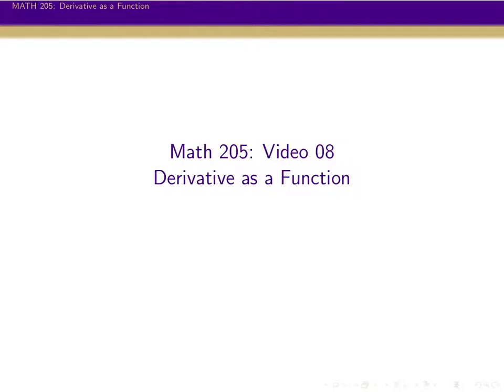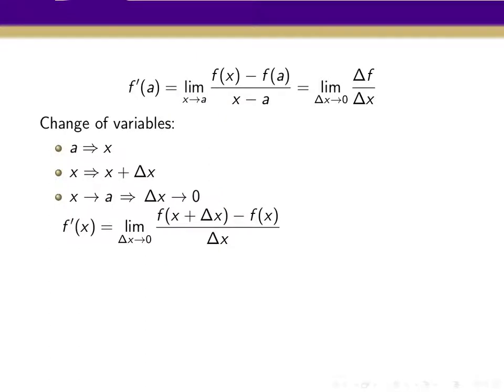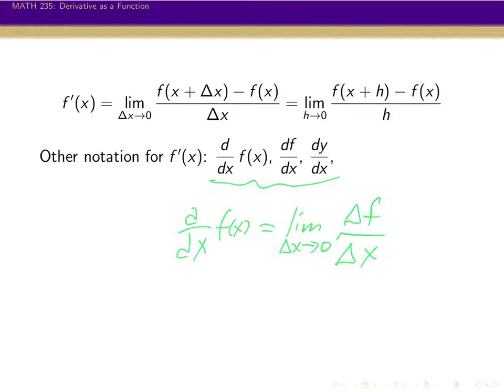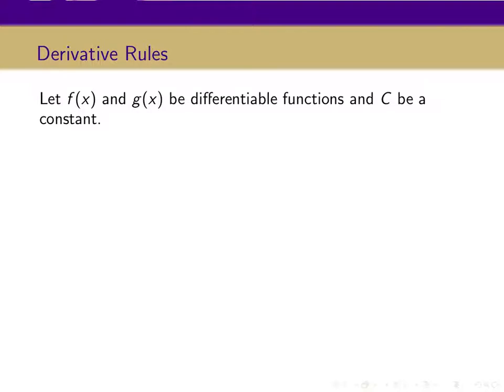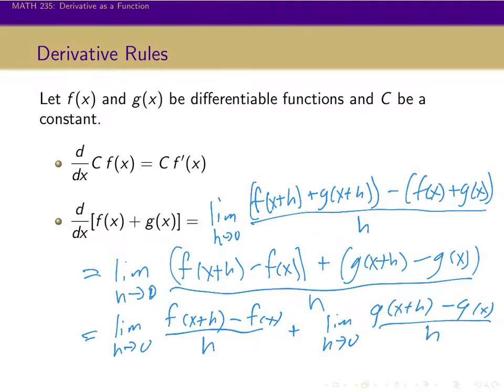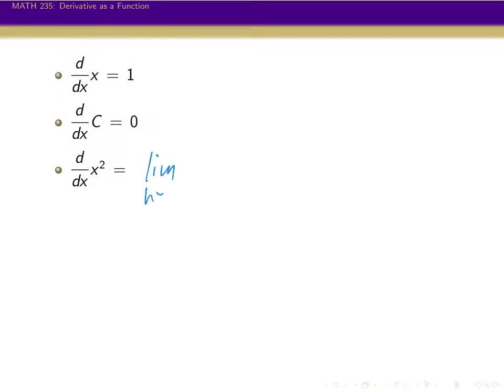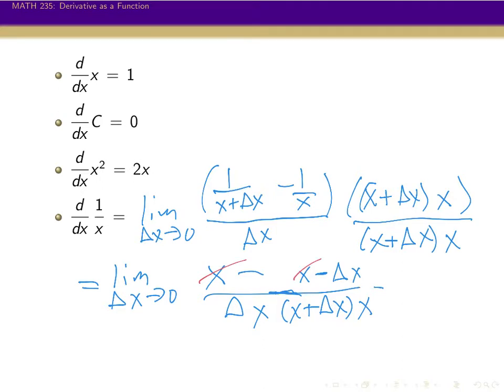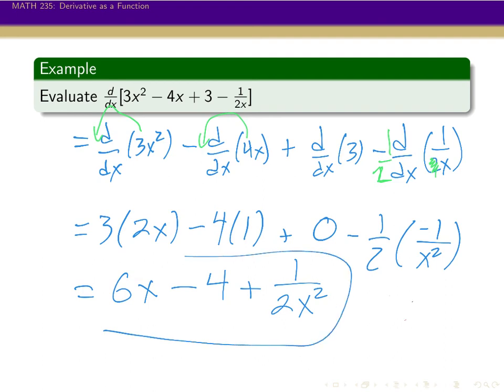MATH 205, Video 08: Derivative as a Function